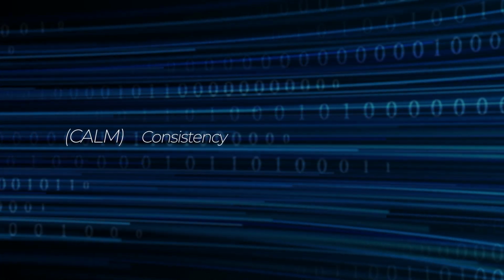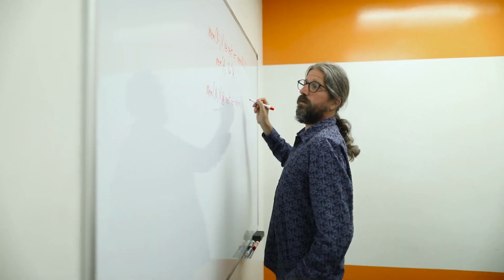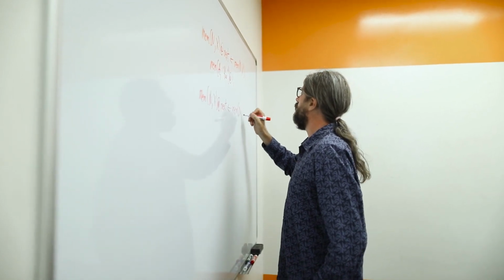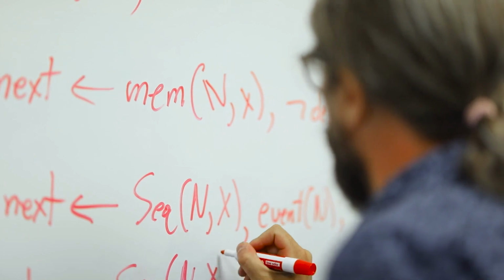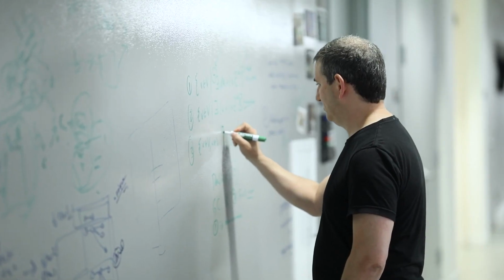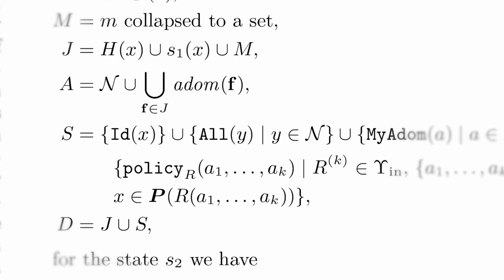CACM Sept. 2020 - Keeping CALM: When Distributed Consistency Is Easy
Distributed systems are tricky. Multiple unreliable machines are running in parallel, sending messages to each other across network links with arbitrary delays. How can we be confident these systems do what we want despite this chaos? This challenge is increasingly urgent, but it is not new. One traditional answer has been to reduce this complexity with memory consistency guarantees, however this is often criticized for restricting high performance, scale, and availability of distributed systems. In this video, Joseph Hellerstein and Peter Alvaro discuss "Keeping CALM: When Distributed Consistency Is Easy," a Review Article in the September 2020 Communications of the ACM.